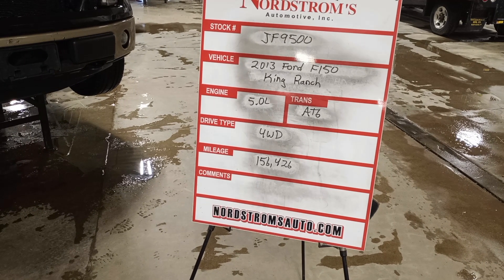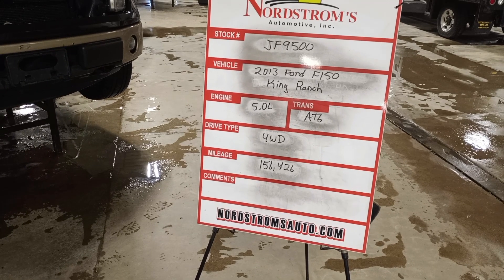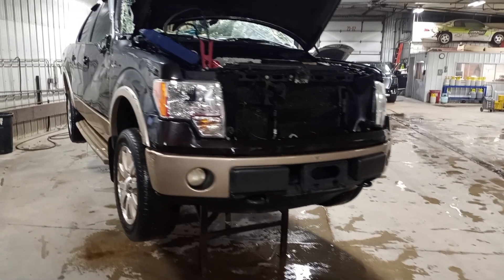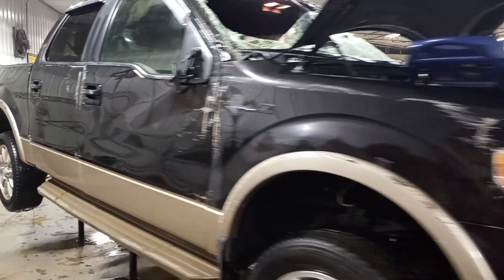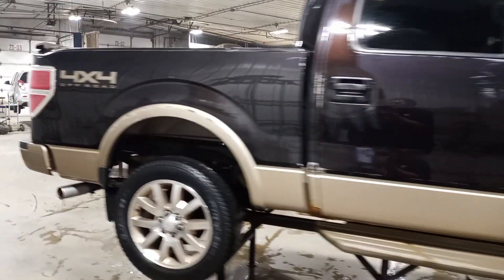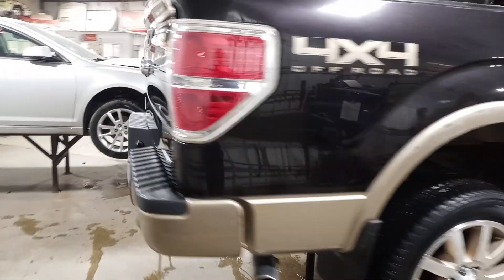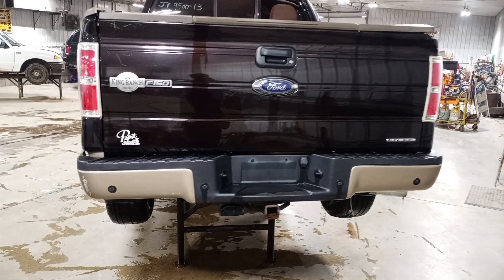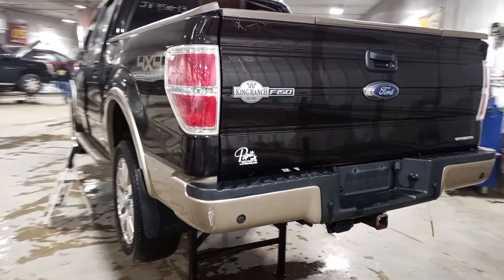PARTS FOR 2013 FORD F150 KING RANCH JF9500